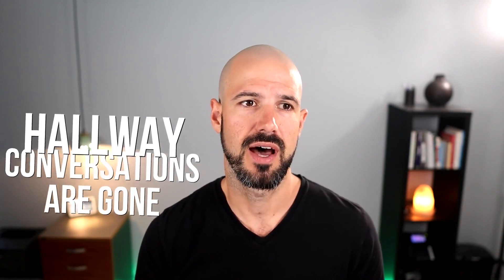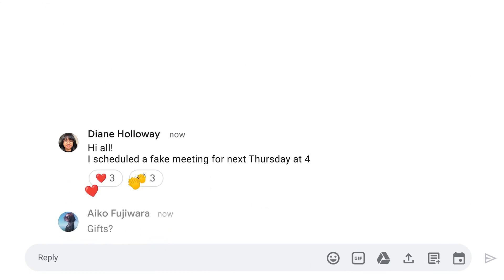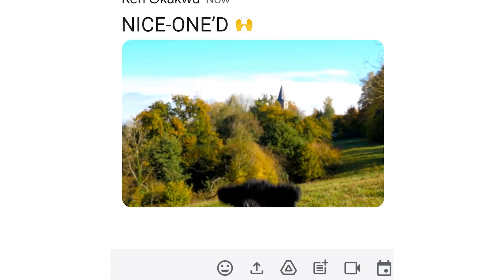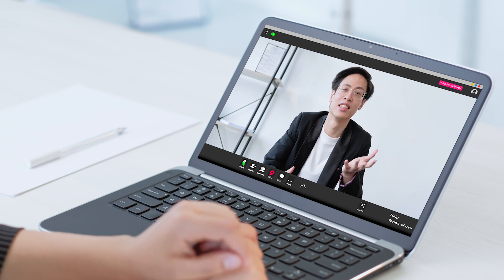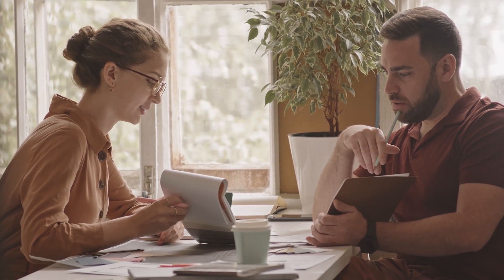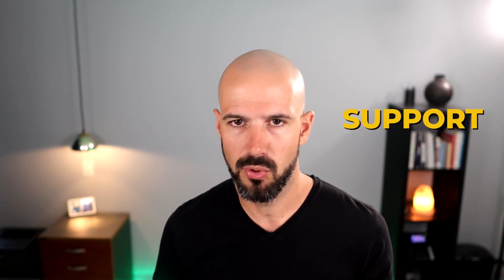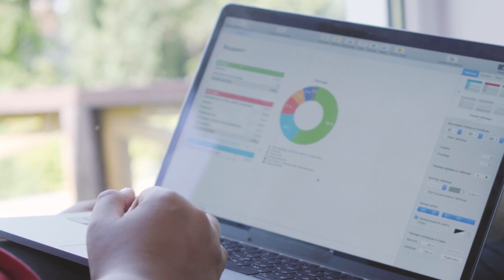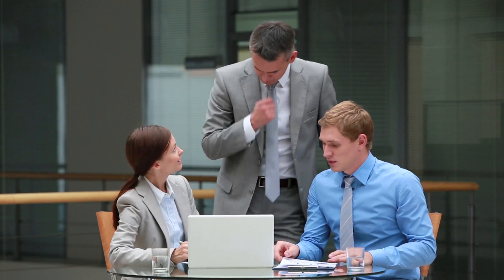Project Management Tools for Remote Business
Have the most successful home-based staff for your business today, hit us up

The post-covid era is finally here. Now the greatest question for almost all businesses, especially those which tried to have their teams work remotely, is: how to fully adapt to a successful home-based staff and avoid the so called Great Resignation?

So, in this video, let's discuss having the right tools for all your organisation's projects and tasks.

00:00 Intro
00:36 Google Chat
01:53 Rooms and Teams in Google Chat
03:36 When Google Chat is no longer enough?
05:09 Shared Mailboxes
06:38 Customer Relationship Management System
08:31 Task Management Software

Is your business experiencing a post-covid boom? Take the most out of it by speaking to us now